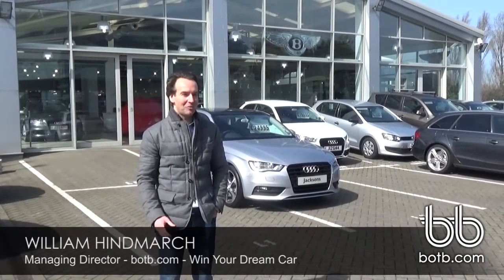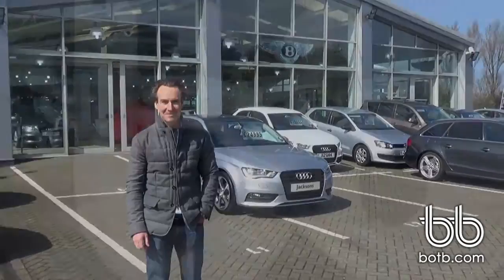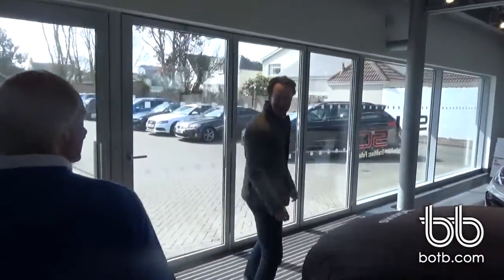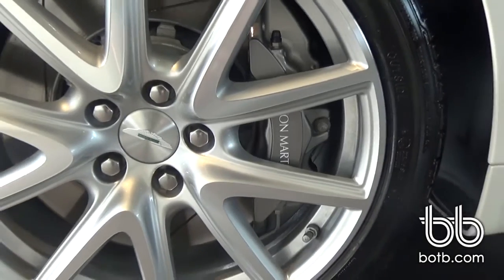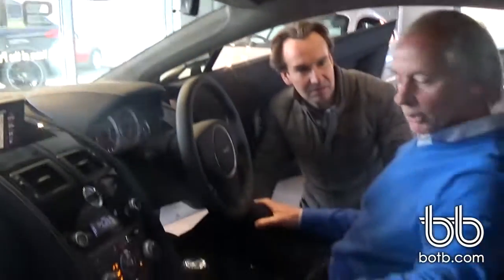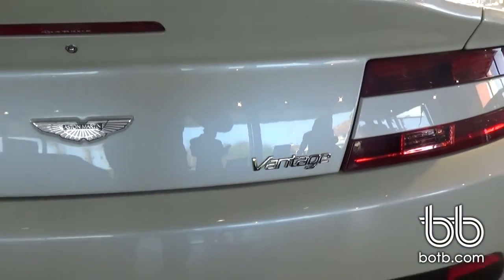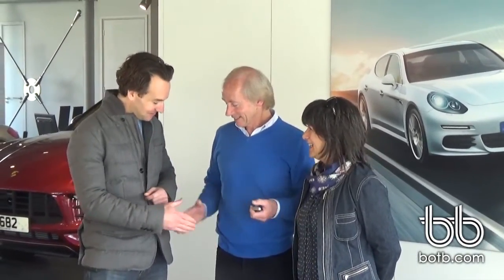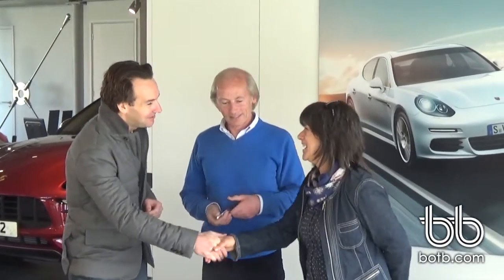Winner Keith Syvret collects his Aston Martin Vantage!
You could be next!